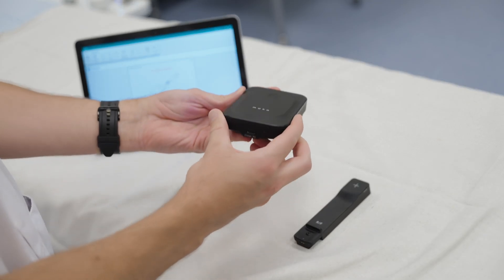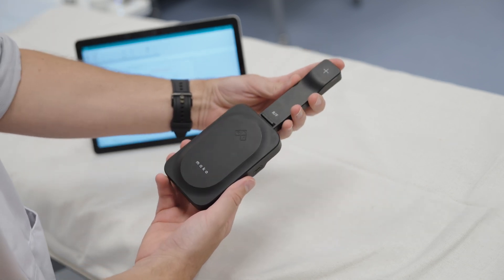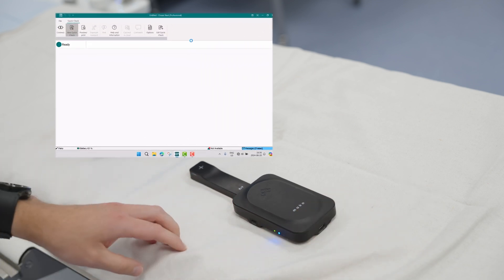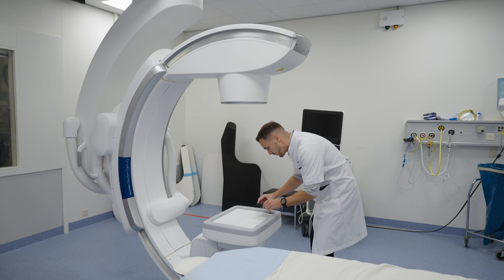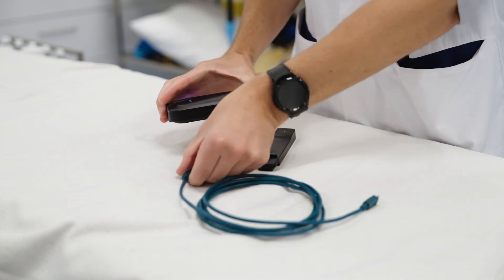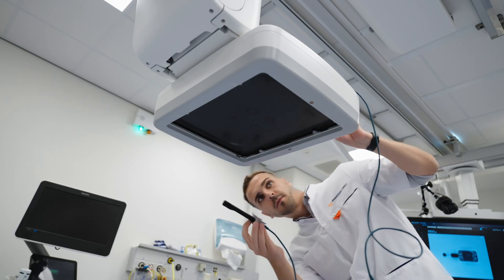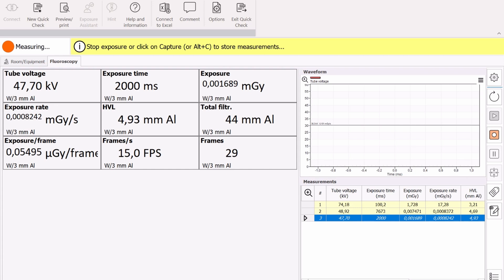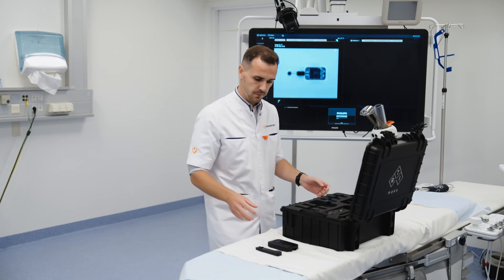RTI Mako: Measuring kV, dose & pulses in Fluoroscopy (Interventional & Surgery)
The Mako Meter from RTI Group is the most accurate and efficient test tool for routine service and quality assurance in diagnostic X-ray.
The Mako R/F system measures all required parameters across Radiography, Fluoroscopy (interventional, cardiovascular, and surgical applications), CT and Dental modalities, from highest to lowest dose rates in one Probe, with no settings.
The Mako R/F Probe has a small radiological footprint for measurement in AEC test applications, measuring kV, dose, pulses and more.
to find out more.